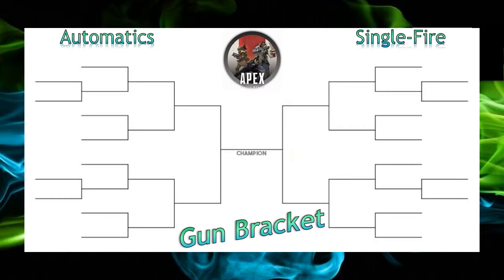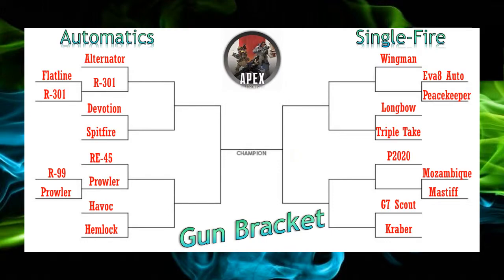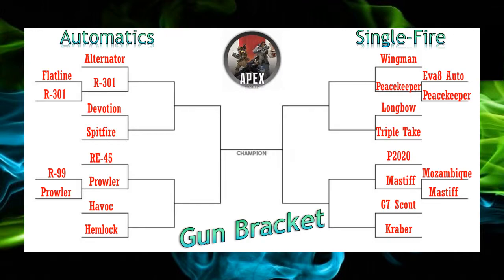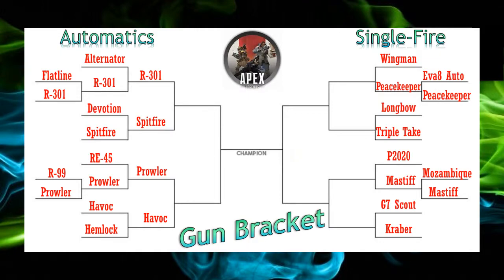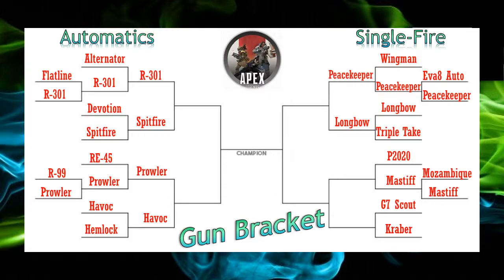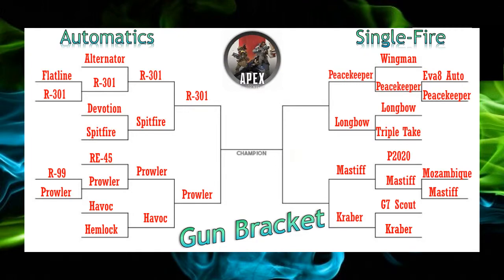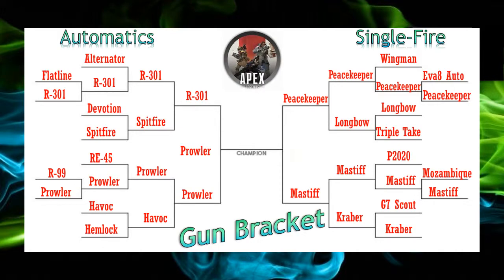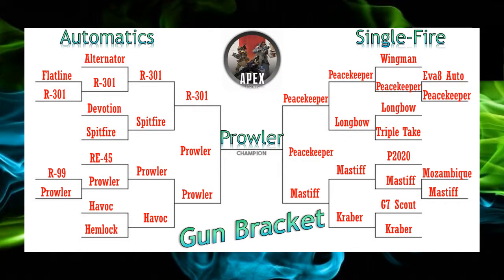Apex Gun Madness with Kos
Join me as we see what weapon in Apex will win the GUN BRACKET!

Credits
Starring: Kos6ix
Writer: Kos6ix
Editor: Kos6ix
Producer: Invisible Corporations
Director: Kos6ix
A Invisible Corporations Production